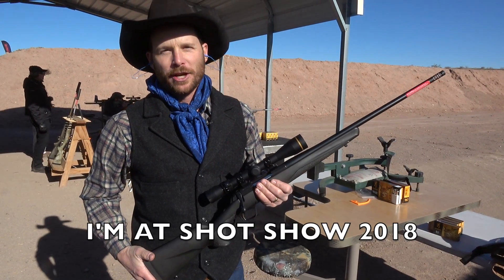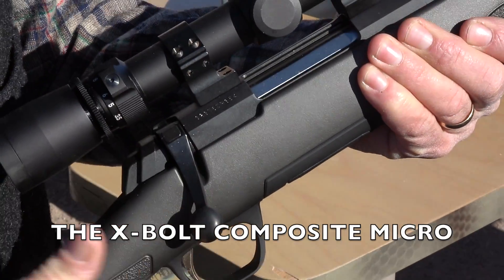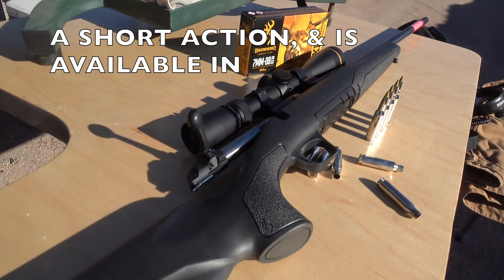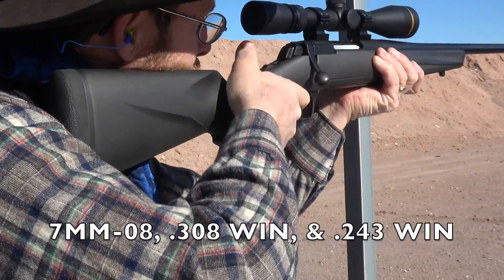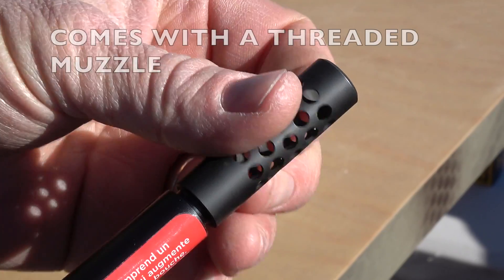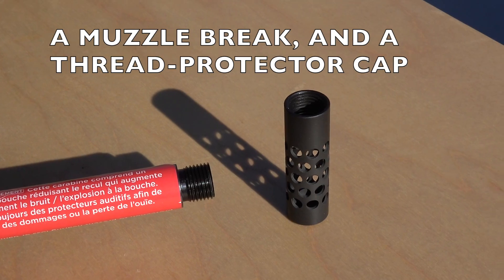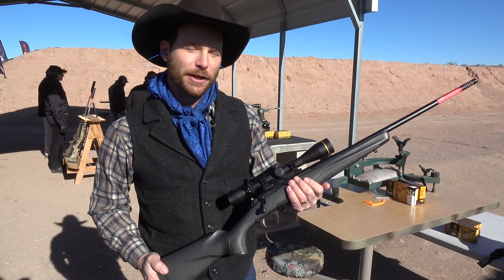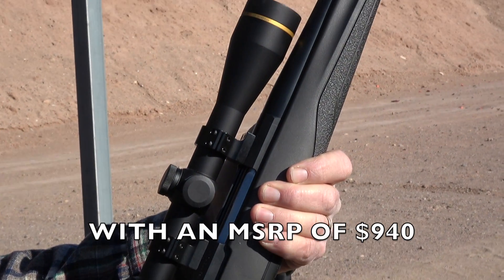Browning X-Bolt Composite Micro Rifle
The Browning X-Bolt is an excellent platform, and they just introduced a smaller composite version of their rifle. Here's a first look.